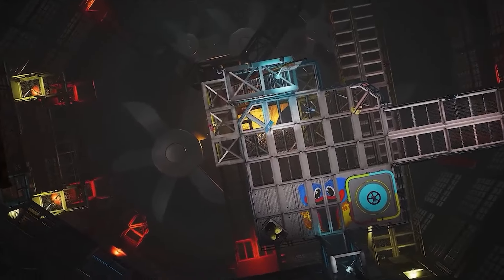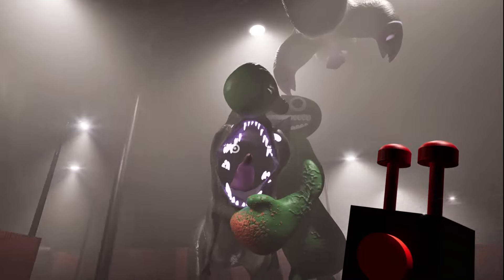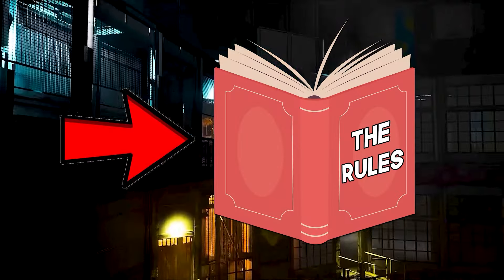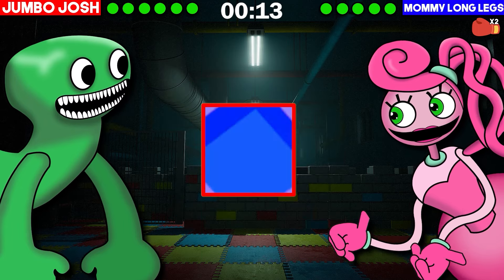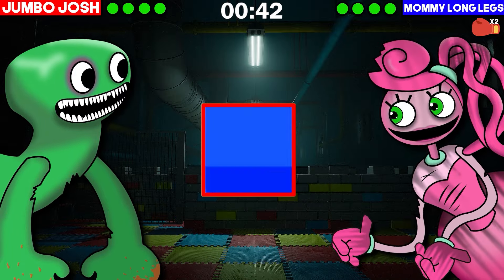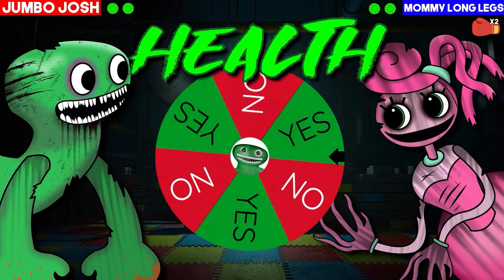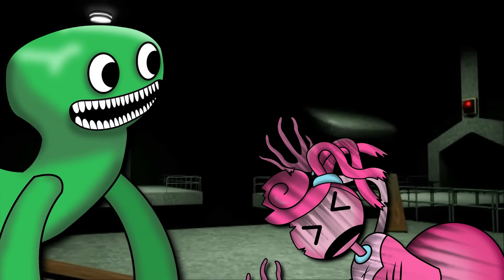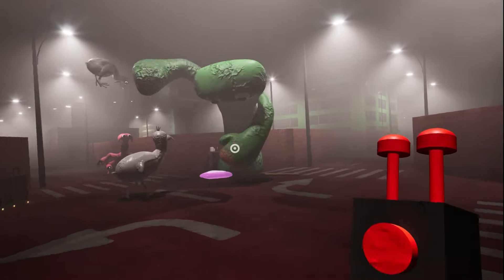Jumbo Josh VS Mommy Long Legs | Character Fight | Garten Of Banban - Poppy Playtime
In this video Jumbo Josh Fight Mommy Long Legs!

FIGHT RULES
When a character goes to start their turn, they will randomly get assigned an attack. They will roll to see if they land a hit and the opponent will roll to see if they can block.

Failed attack rolls will result in the opponent dodging and successful defence rolls will result in the character blocking.

To be successful, the number must be equal or higher to the fighter’s stat.

At the end of each round a special Attack can be assigned to each fighter. Special attacks are automatic and can’t be blocked. Also, the fighters have a chance to regain one hit point after each round

Both fighters have 6 hit points and one attack is minus 1 hit point.

Enter Banban's Kindergarten, and you're sure to make some friends. Explore the mysterious establishment and don't lose your life and sanity. Uncover the horrifying truth behind the place, but be careful, as you are far from alone…

garten of banban animation, garten of banban cartoon, poppy playtime catnap, Poppy playtime Mommy long legs, Mommy long Legs, Garten of Banban Jumbo Josh, Jumbo Josh